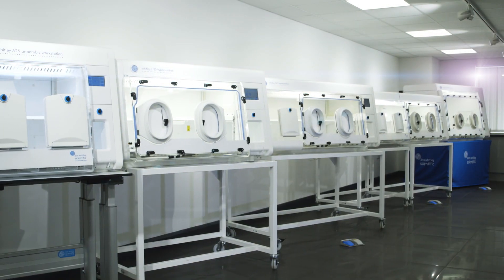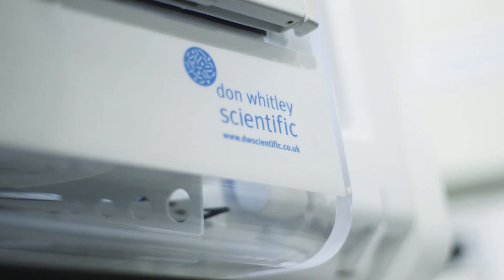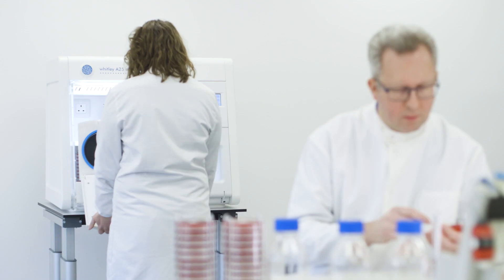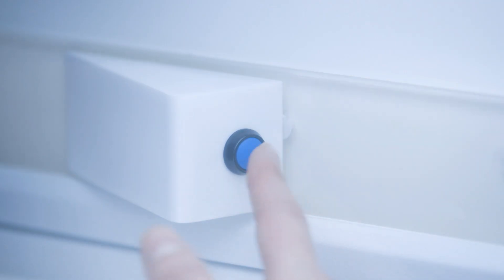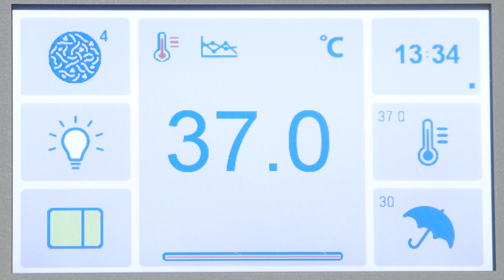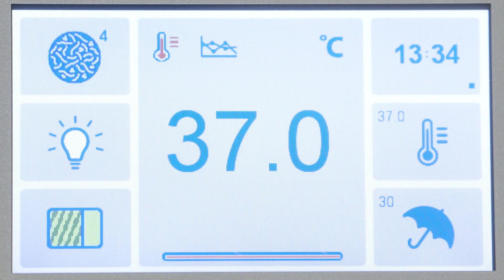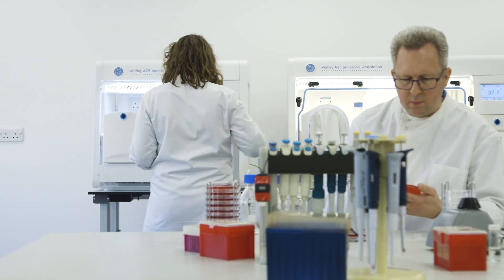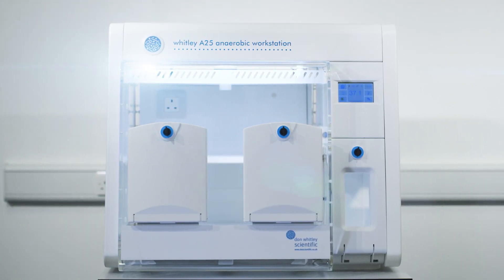Whitley A25 Workstation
One of the most compact Whitley Anaerobic Workstations yet, the Whitley A25 Workstation. The A25 is equipped with many unique features to ensure easy and efficient use and to guarantee that the very best anaerobic conditions are maintained. It has a capacity of 200 Petri dishes while still leaving more than adequate space to process samples in a strictly controlled anaerobic environment